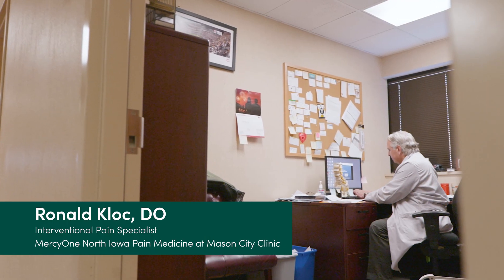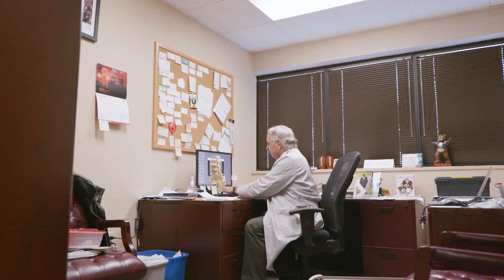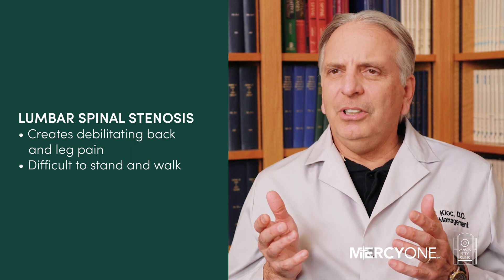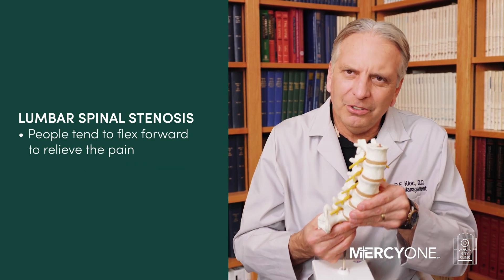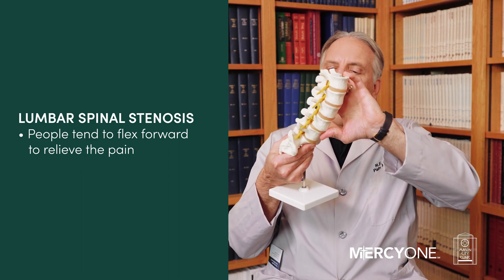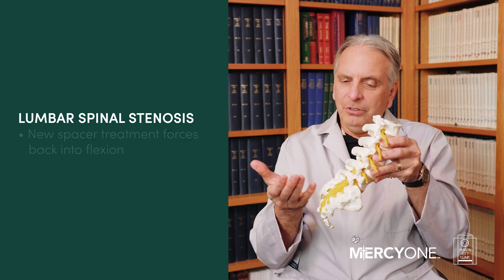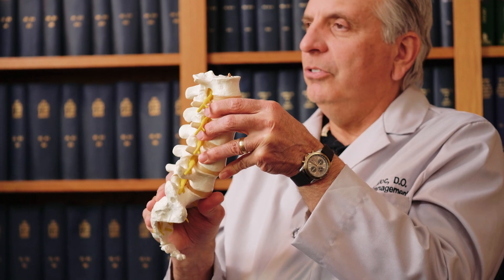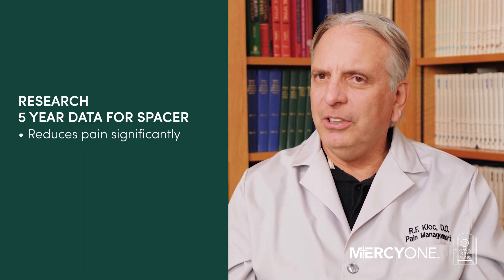Lumbar Spinal Stenosis & New 3-D Spacer Treatment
Ronald Kloc, DO, Interventional Pain Management Specialist, speaks about how debilitating lumbar spinal stenosis can be for many senior citizens, and a new 3-D spacer treatment that he is offering and giving his patients significant reduction in pain and increased quality of life.